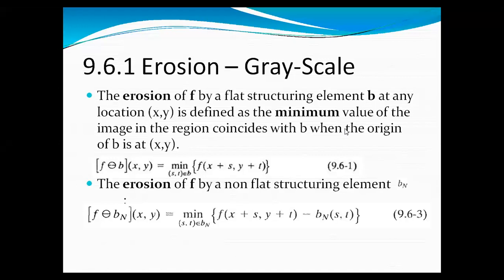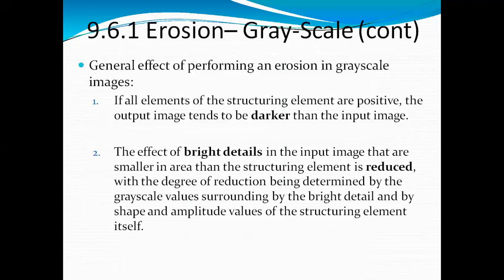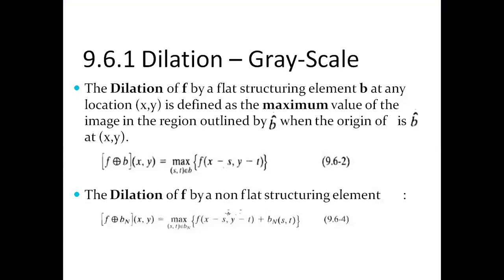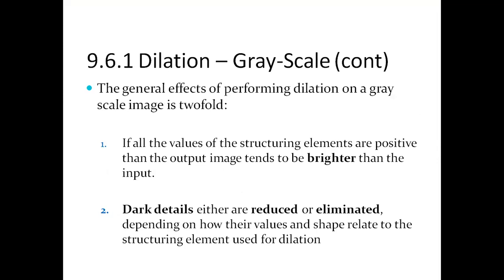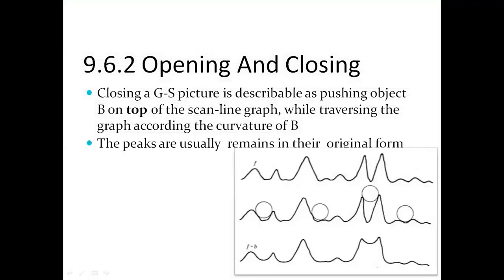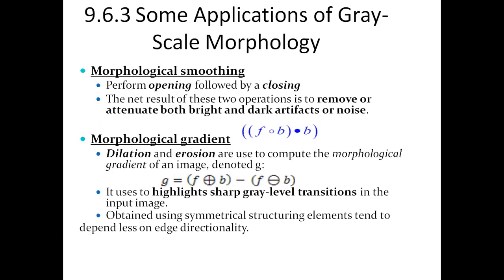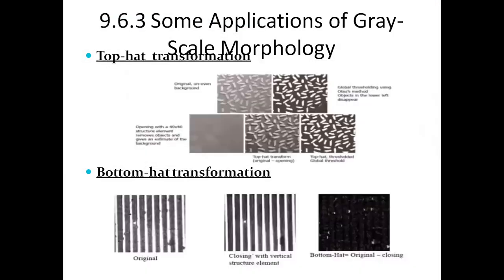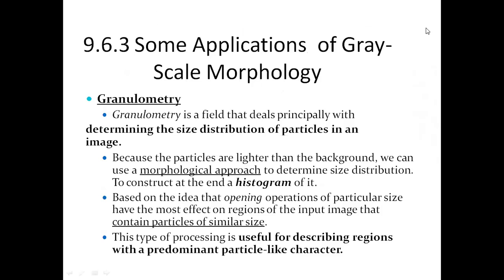RMVS UNIT 5 PART 8